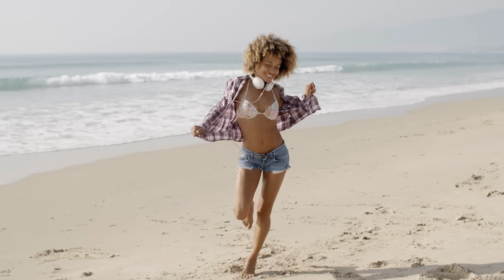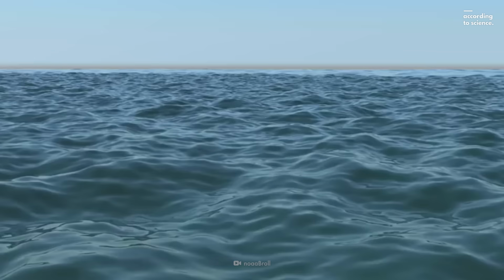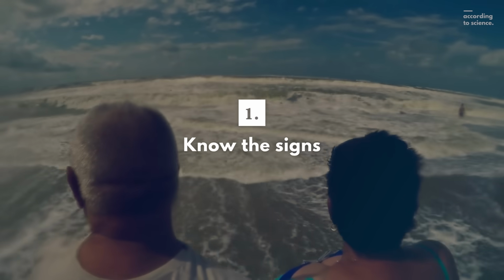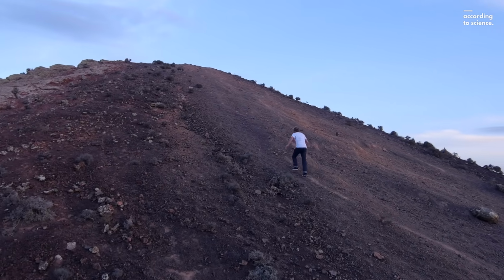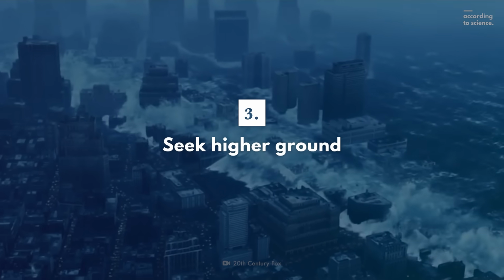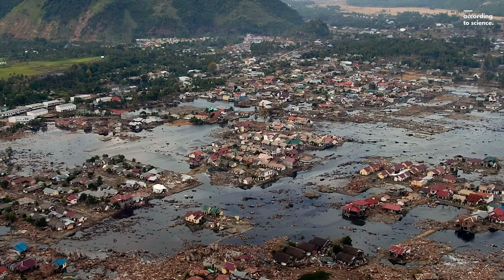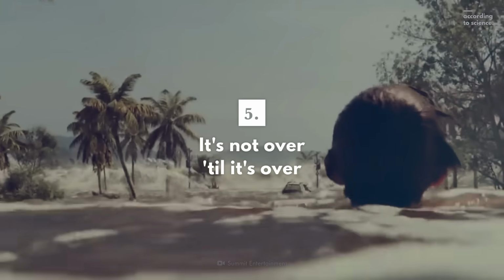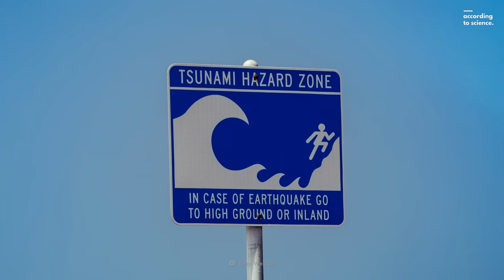How to Survive a Tsunami, According to Science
You’re on a beach. Not a worry in the world. The sun bronzing your skin, sand trickling between your toes, the sound of waves– wait, what? Where’d all the water go? Did you see it going out? Now what?

00:00 How to Survive a Tsunami, According to Science
00:05 Setting the Scene (Beach)
00:49 Tsunami Wave Characteristics
01:53 Early Signs of a Tsunami (Water Receding)
02:20 What to Do if You Can’t Evacuate in Time
03:26 Tsunami Wave Train (Multiple Waves)